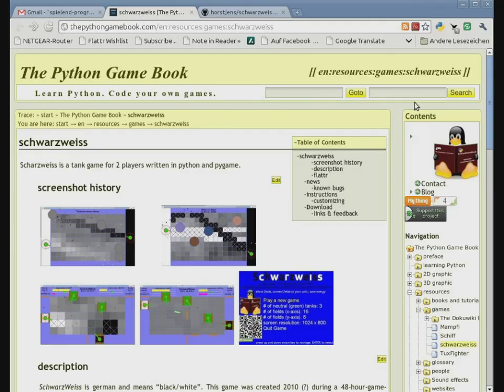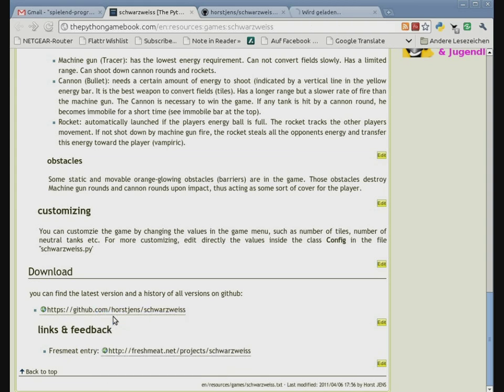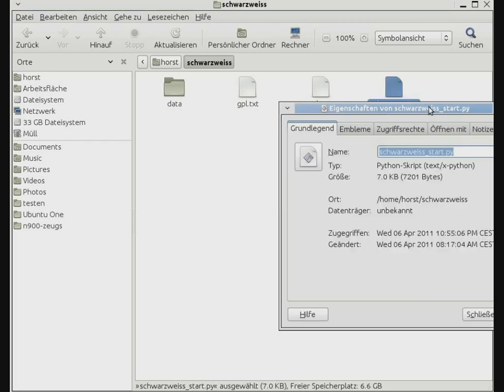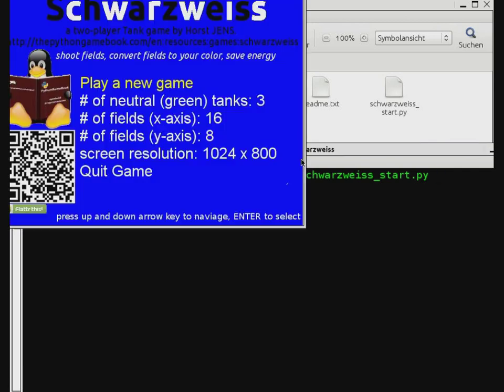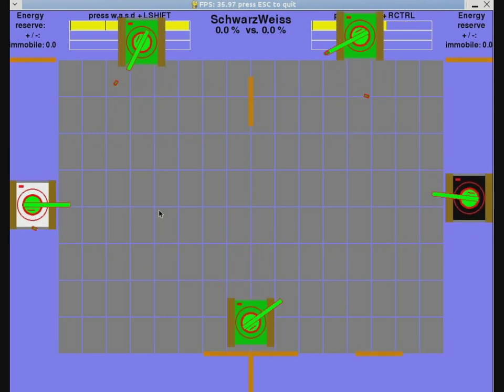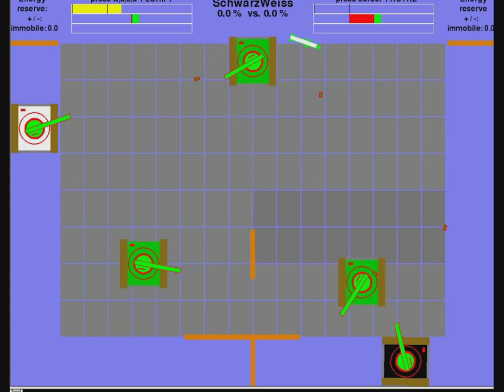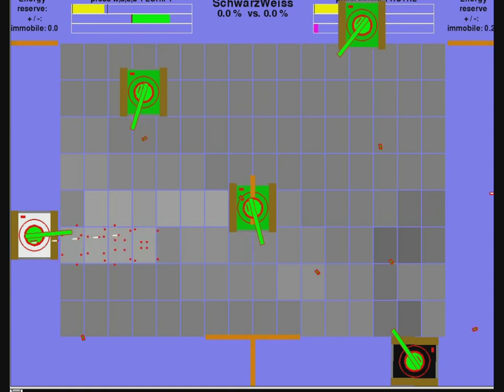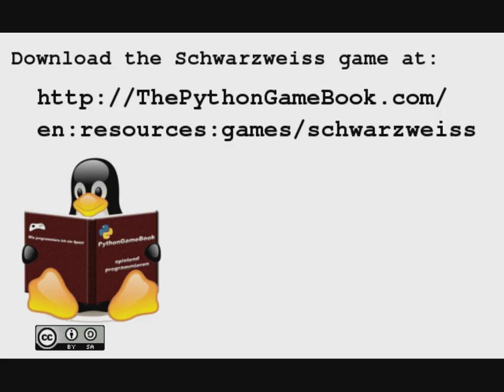ThePythonGameBook: schwarzweiss game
schwarzweiss is a python/pygame tank game and part of ThePythonGameBook project.